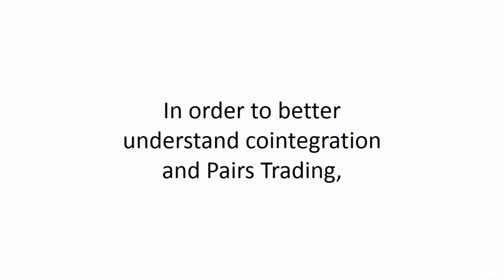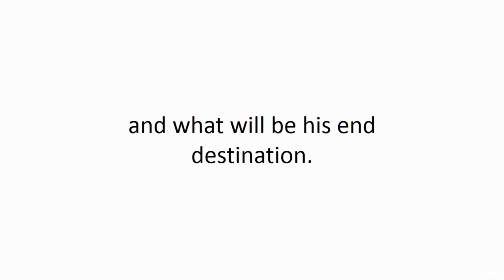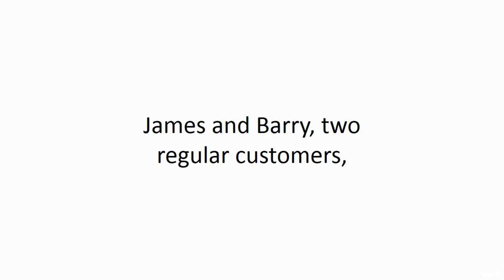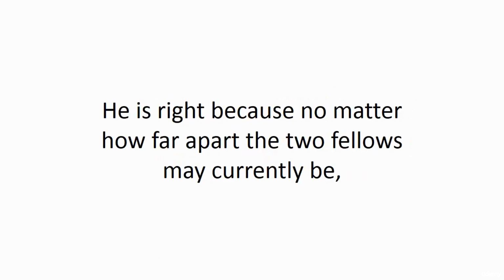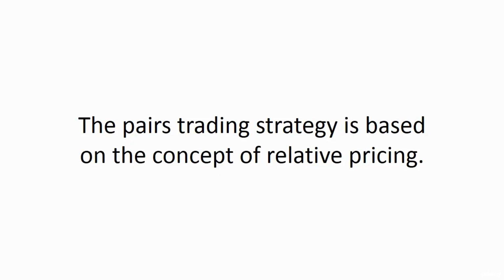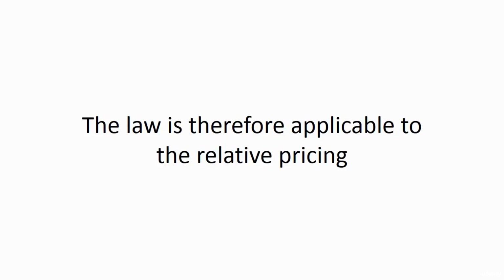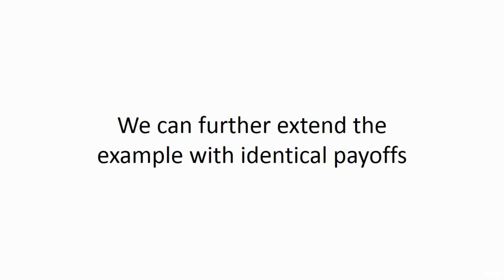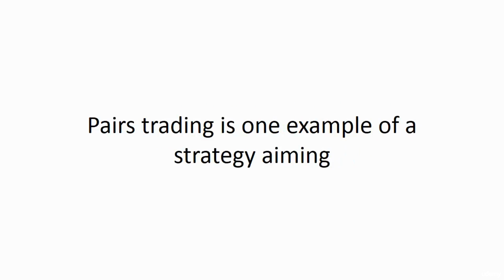773934 - 08 - Why do Pairs Trading Work-.mp4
Buy and sell Bitcoins for USD or EUR with payment cards or via bank transfers easily. Get into Bitcoin Trading on the worldwide Bitcoin Exchange.
Sofware Tools Free Bitcoin.